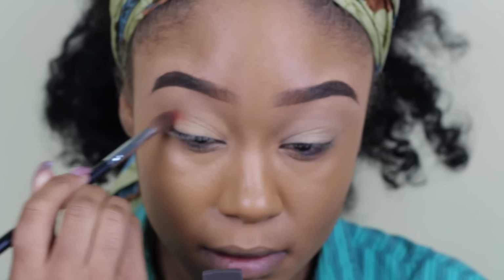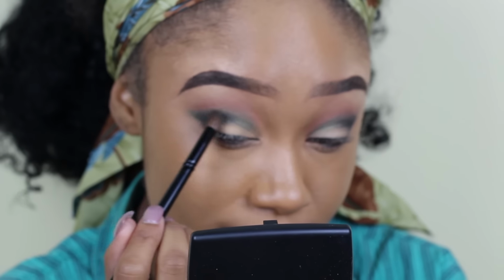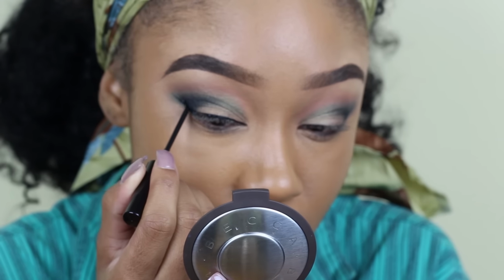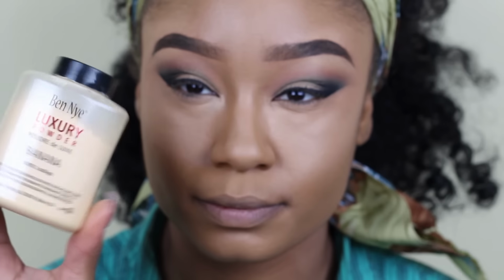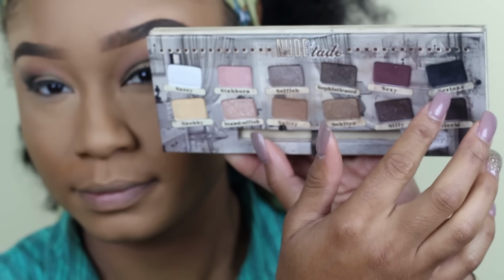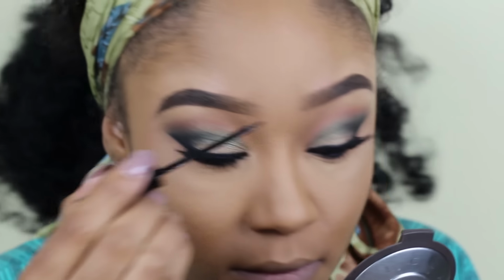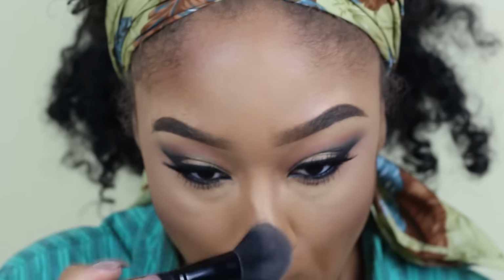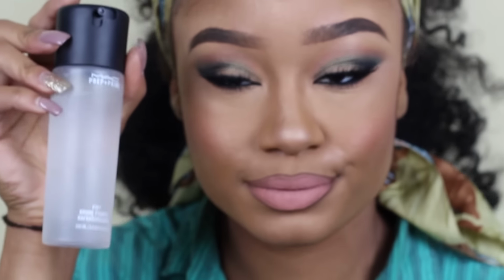Green and Olive Smokey Eye | Fall Makeup Tutorial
Hey everyone! I was so excited to upload this video because it's my first one using my new Canon camera! Did you enjoy it? Let me know down below! While editing I realized that a few parts were somewhat out of focus but I'm sure after practicing with it more I'll get it down :). Thank you so much again for all the lovely comments! Keep reading for a list of all the products I used!

MAC Eyeshadow in Red Brick
Morphe Eyeshadow In Dirty Martini
Morphe Eyeshadow in Wilderness
The Balm Nude 'tude Palette
Morphe Eyeshadow in Bronzed Ivy
NYC Liquid Liner
Broadway Eyes Lashes in Wispy (2 pairs)
LA Girl Pro Concealer in Warm Honey
LA Girl Pro Concealer in Creamy Beige
Ben Nye Powder in Banana
MAC Eye Kohl Pencil in Smolder
MAC Studio Sculpt Superblack Lash Mascara
Becca Perfect Skin Mineral Powder in Amber
Cargo Wet/Dry Foundation in WDP-100
The Balm Betty-Lou Manizer
Becca Shimmering Skin Perfector Pressed in Moonstone
NYX Blush in Cinnamon
MAC Lip Pencil in Cork
Coloured Raine Liquid Lipstick in Sugar